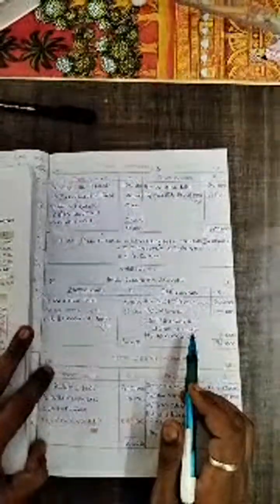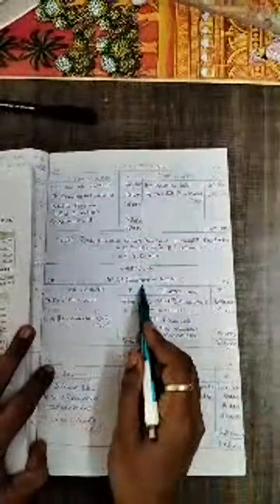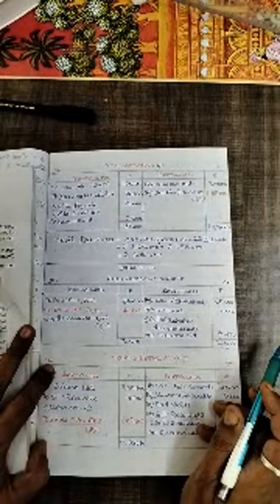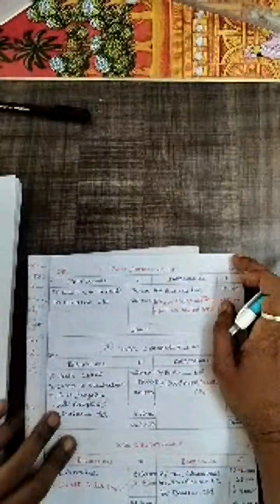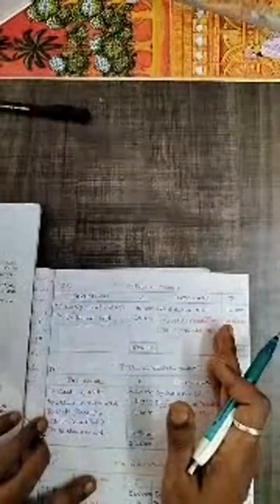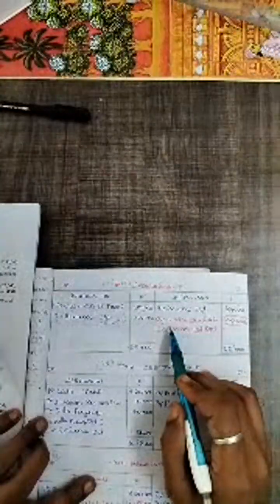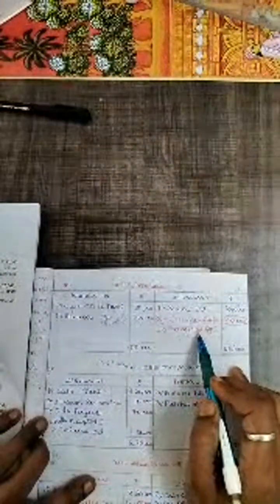live online streaming 12th std accountancy ch:1 exercise sum:16 english by Usha venkat live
live online streaming 12th std accountancy ch:1 exercise sum:16&16 english by Usha venkat live